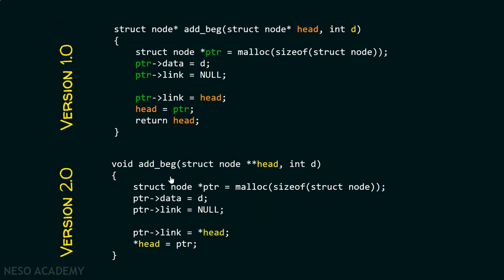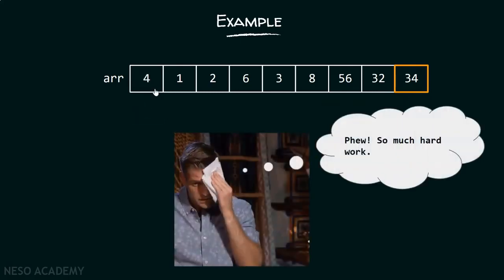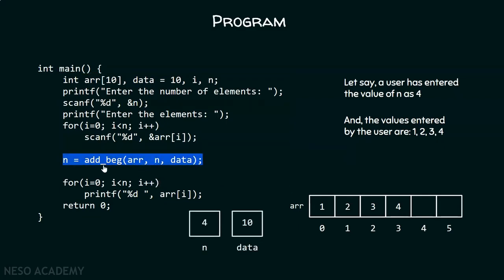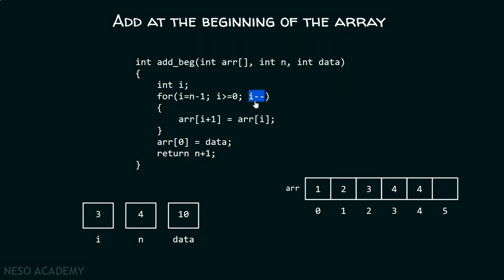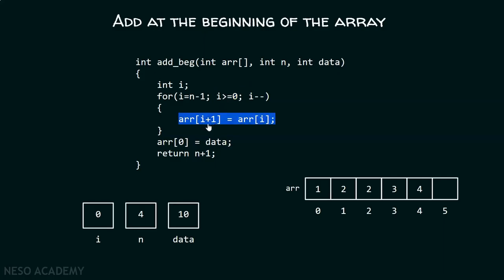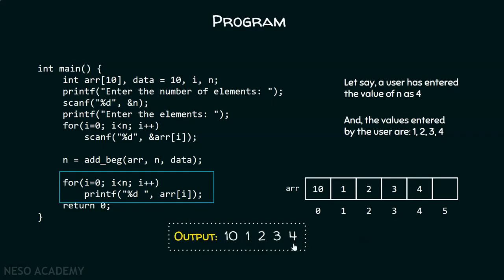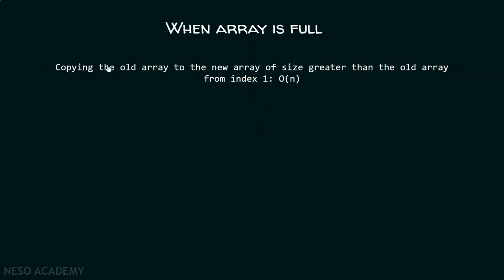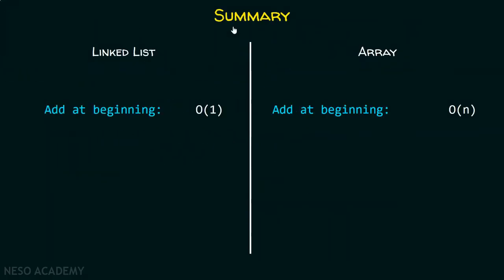45 Inserting the Data at the Beginning Singly Linked List vs Array